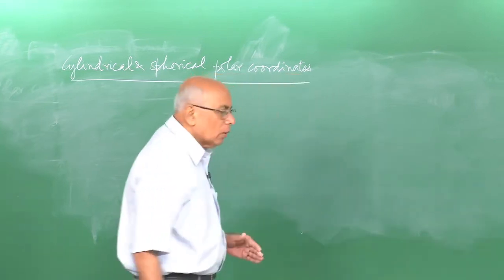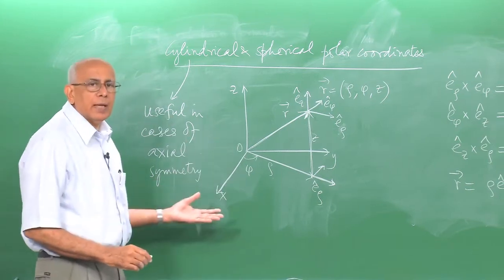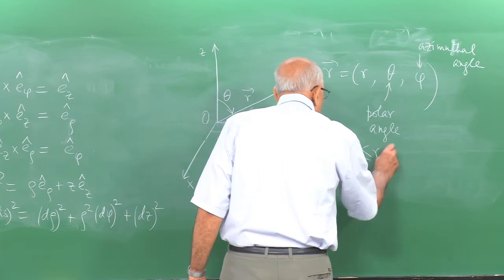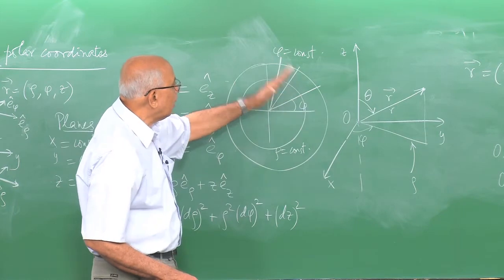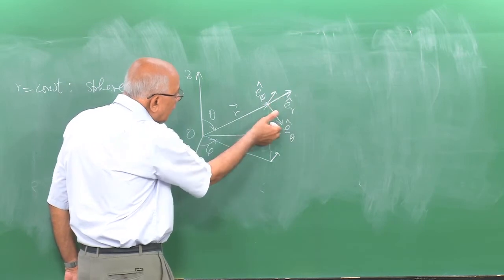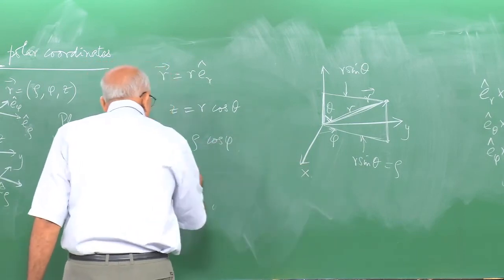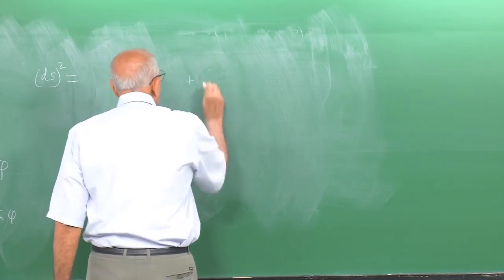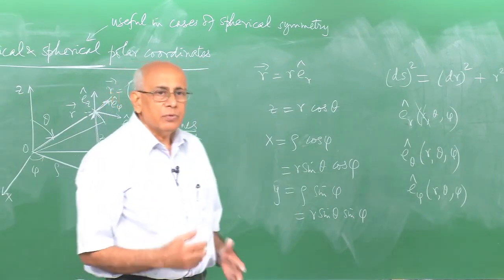lec 13: Cylindrical and Spherical polar coordinates Mathematics